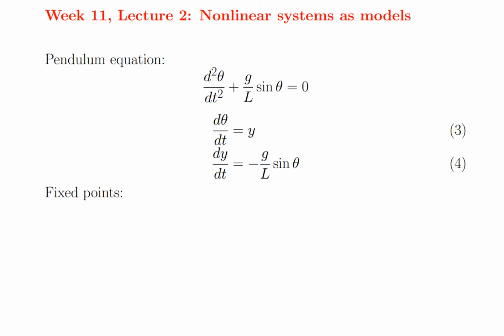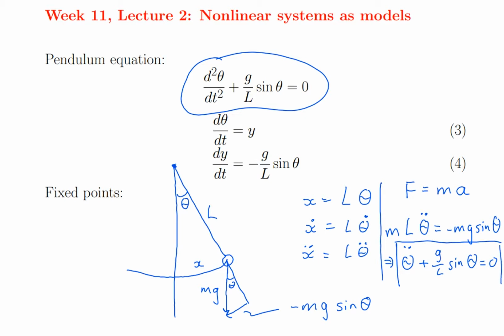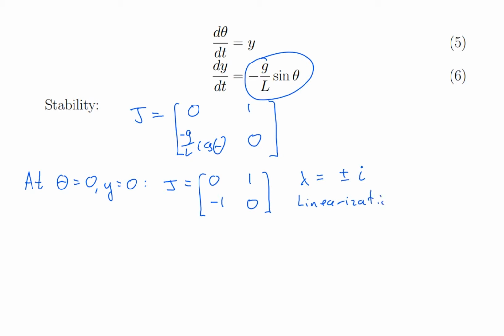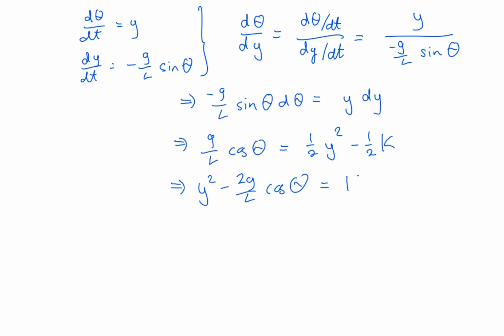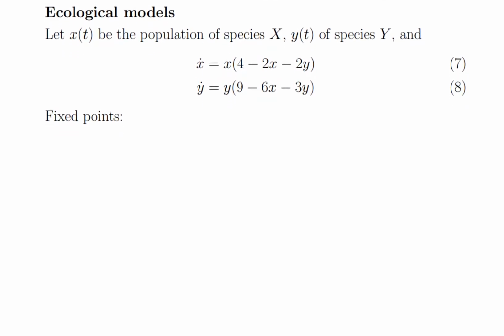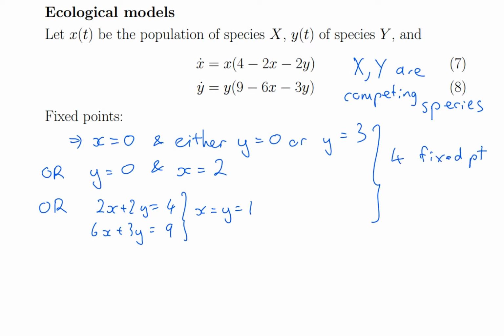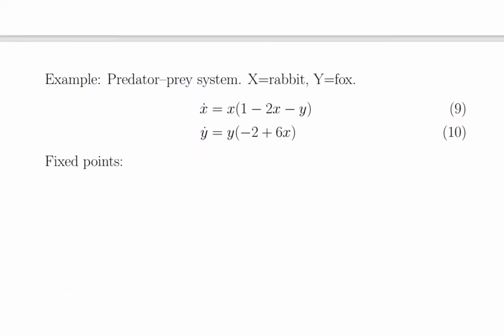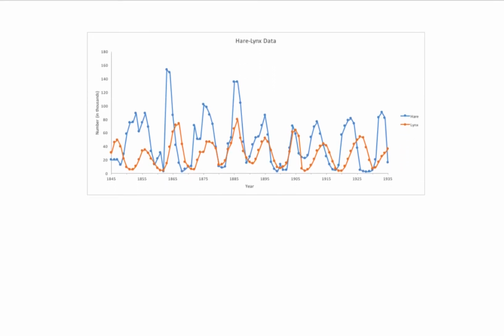160.204 Week 11 Lecture 2